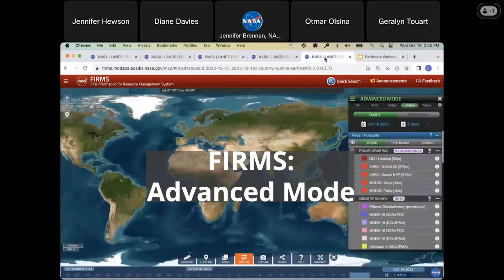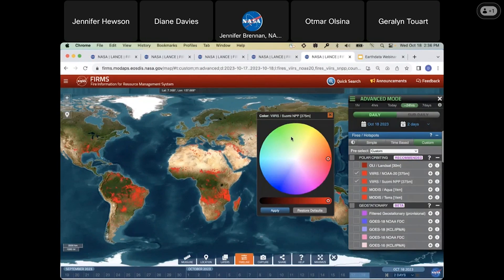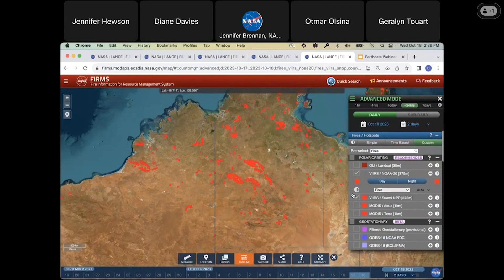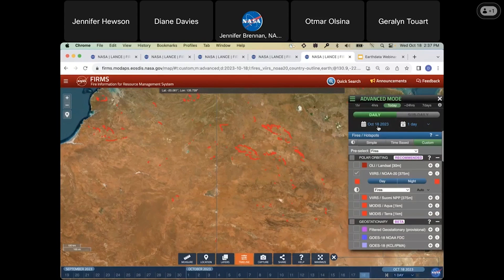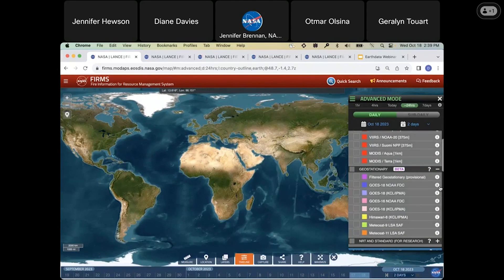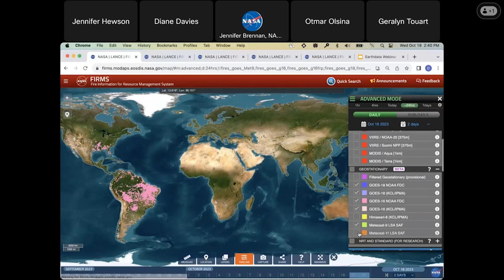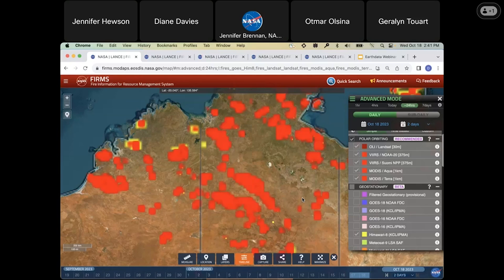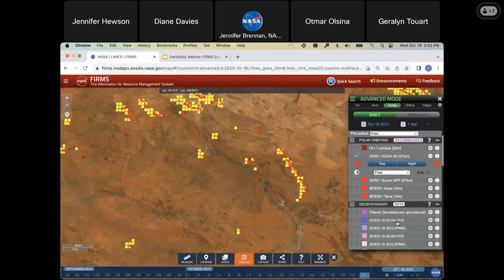How to Use Advanced Mode: NASA Fire Information and Resource Management System (FIRMS)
NASA’s FIRMS is a one-stop shop for global near real-time satellite
imagery, active fire detections and other data from multiple satellites. FIRMS
combines value-added data products to provide critical information for
wildfire management organizations and impacted individuals.

In this video, learn about the key features, functionalities, and fire data customization options using the Advanced Mode of NASA's FIRMS.

Activate "Advanced Mode" by clicking on the three green lines in the upper left corner of the Basic Mode menu box, and now select "Advanced Mode."